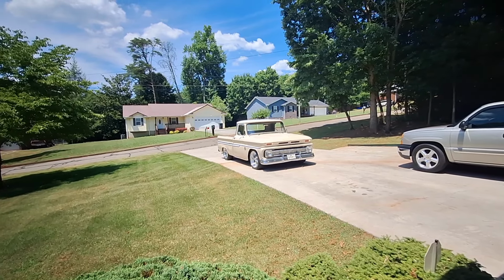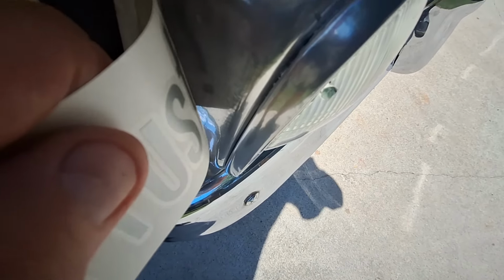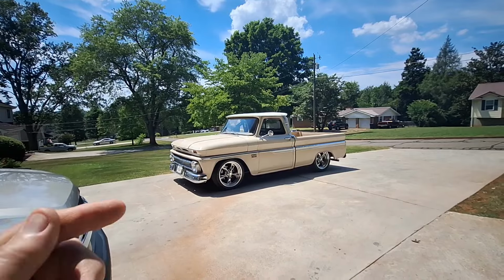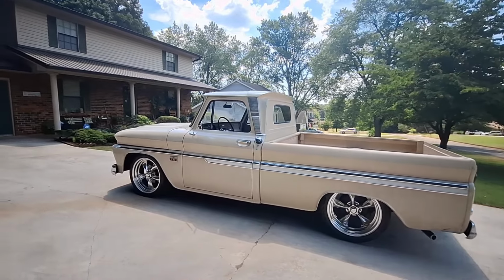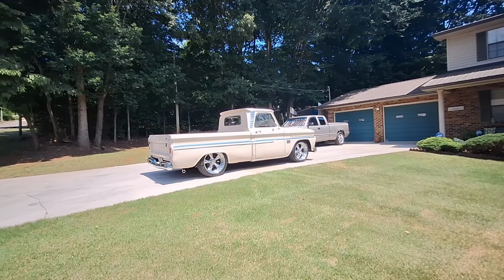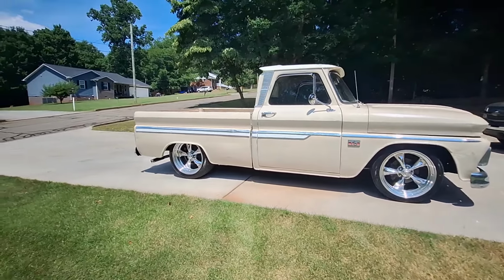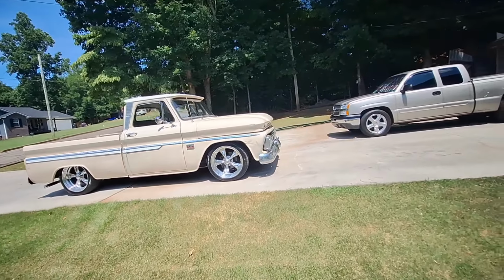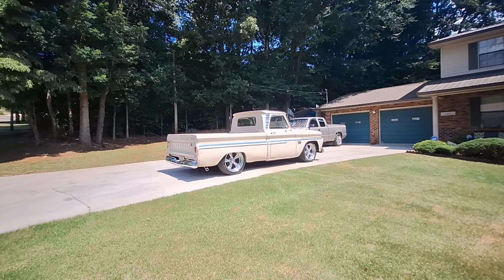Ok. I'm listening! Here's your chance to tell me how you would have built this 1966 Chevy C10 truck!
Lots of ways this truck could've been built differently.